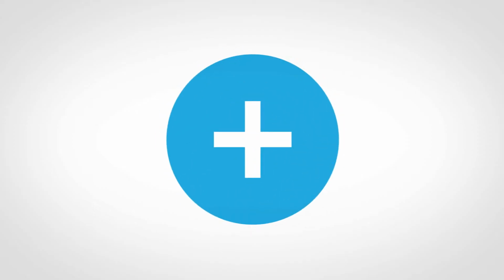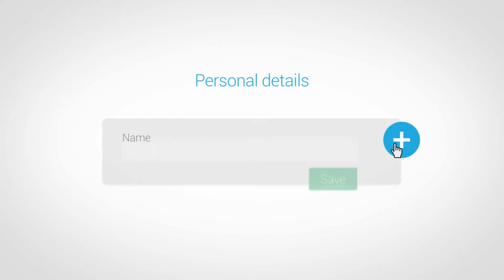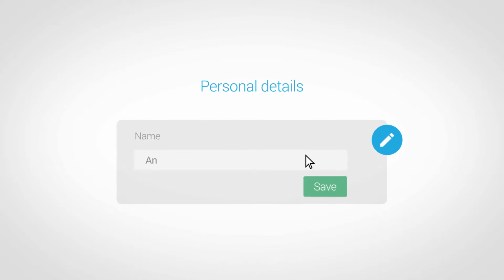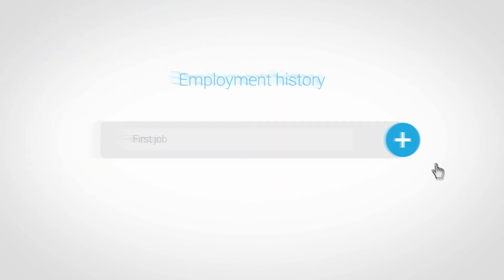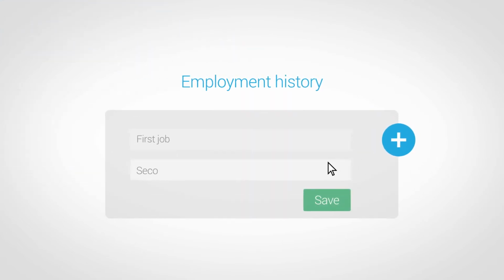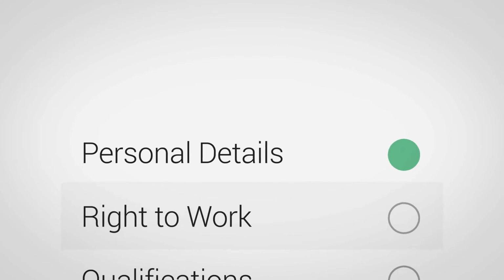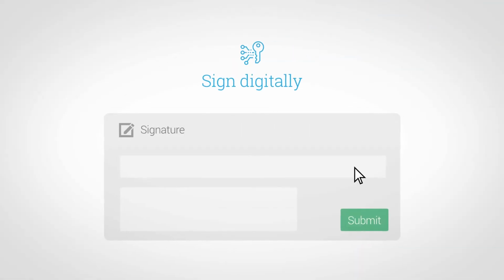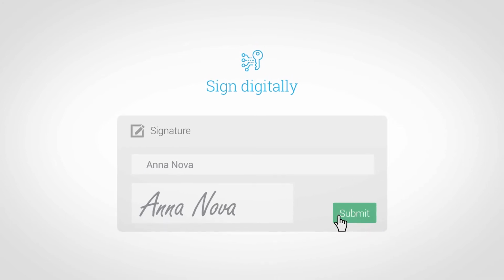Profile completion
A short guide to fill out the required sections of your application:

- Personal details
- Right to work
- Qualifications
- Employment history
- References
- Medical details